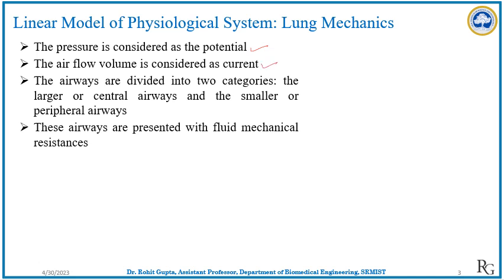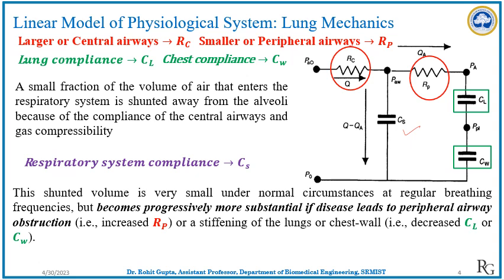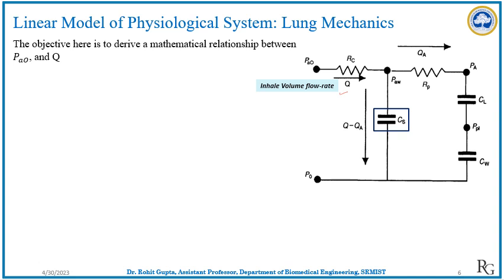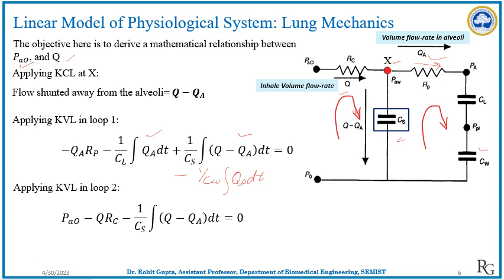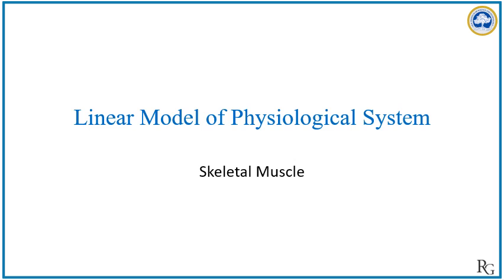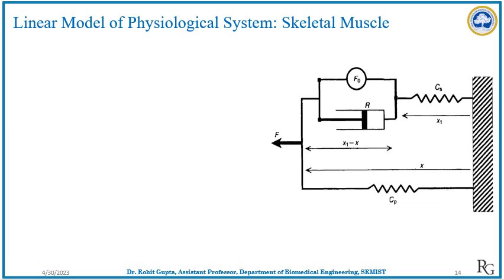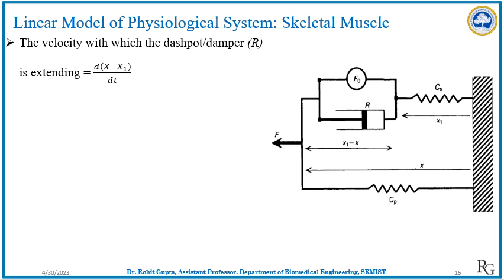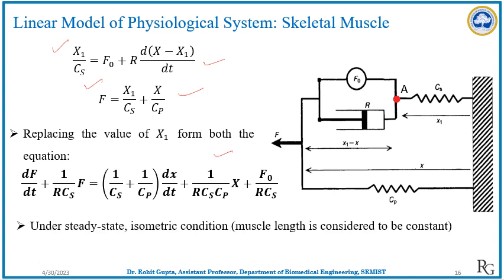U5 S8 Linear Model of Physiological System: Lung Mechanics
In this video, we explore the linear model of lung mechanics, an important physiological system studied using control system concepts.
💡 Tip: It’s better to watch at 1.5X speed.